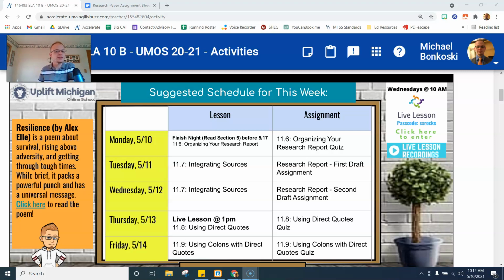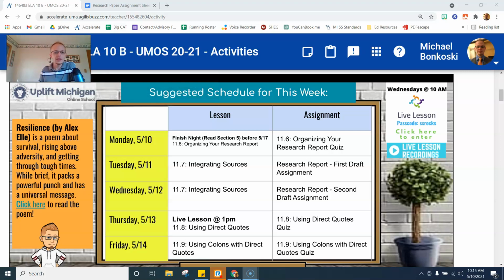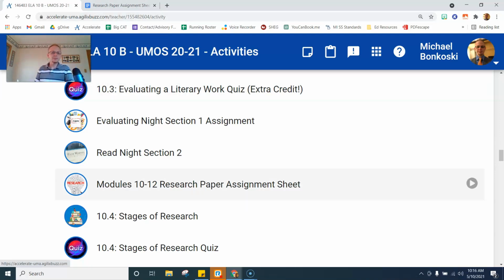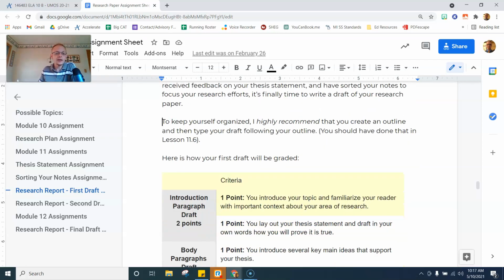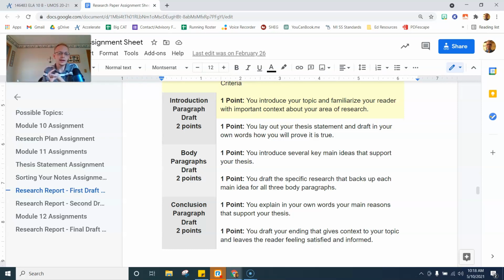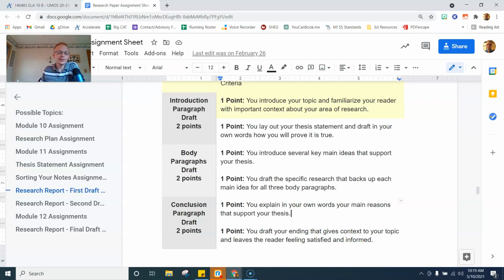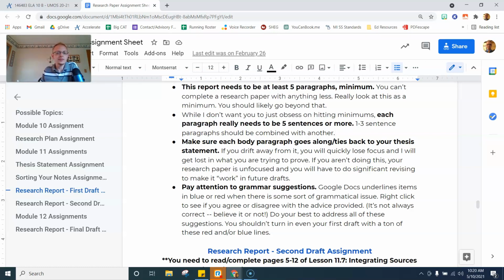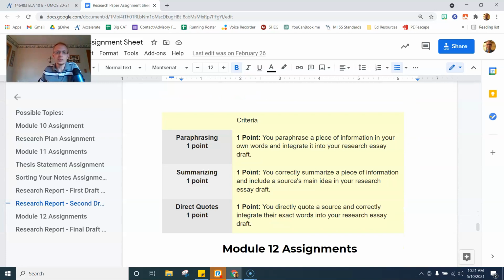Research Paper 1st and 2nd Drafts Overview